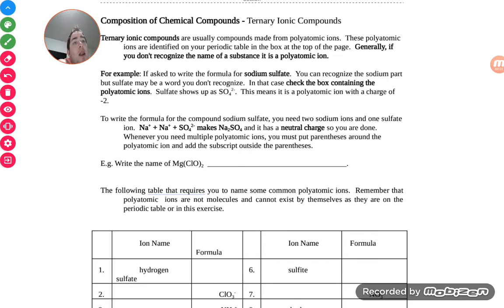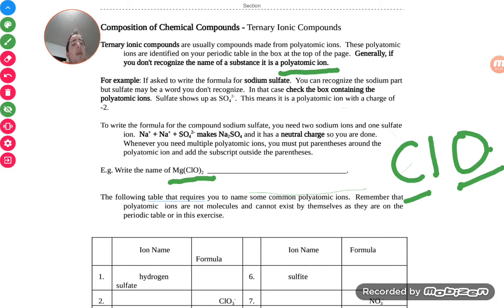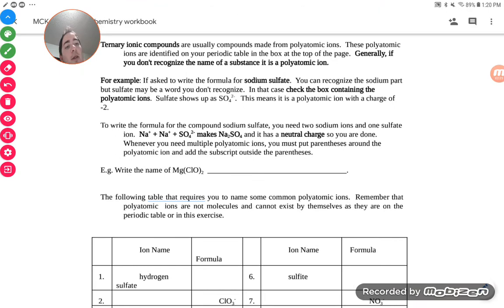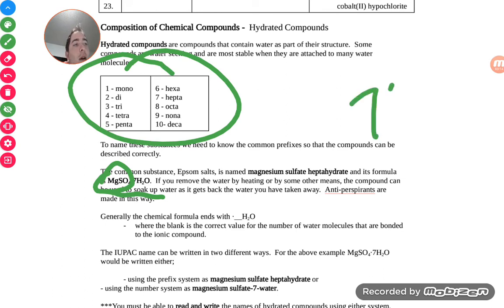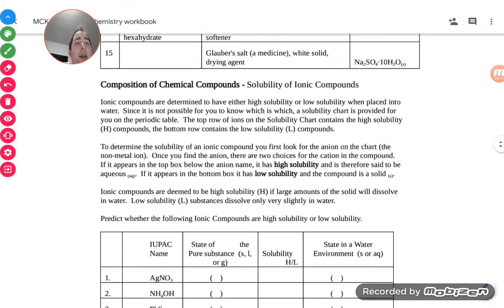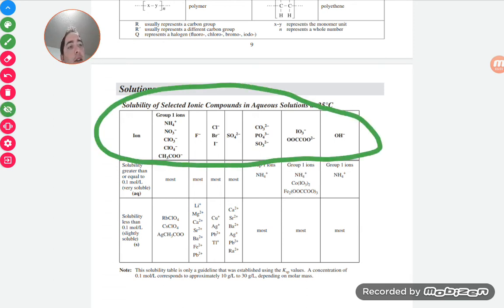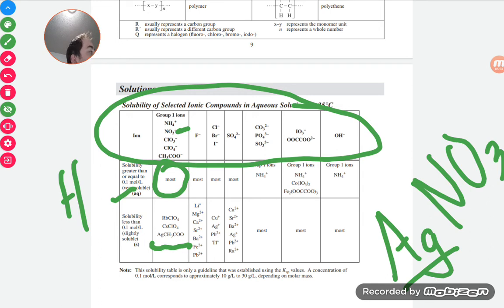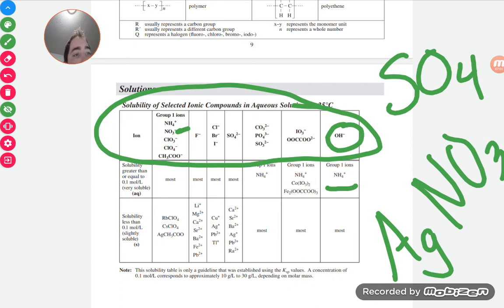Naming Ternary Ionic Compounds